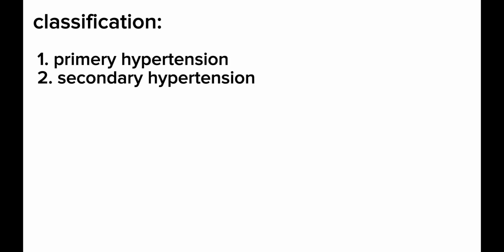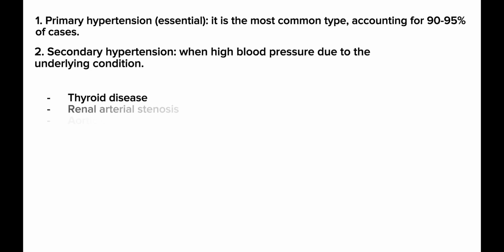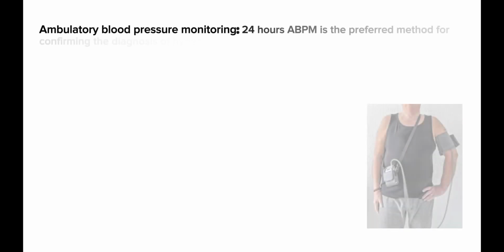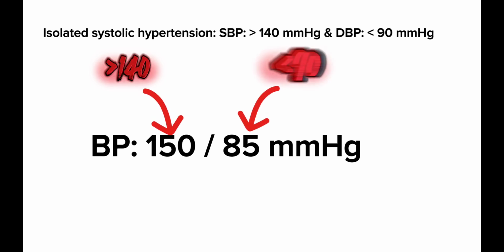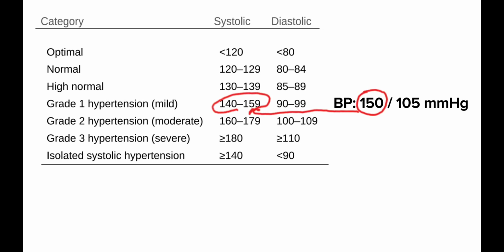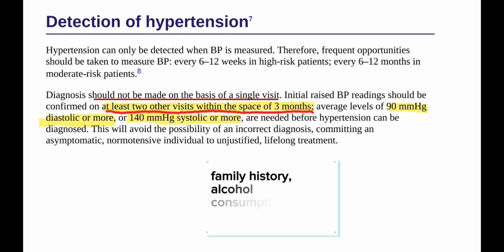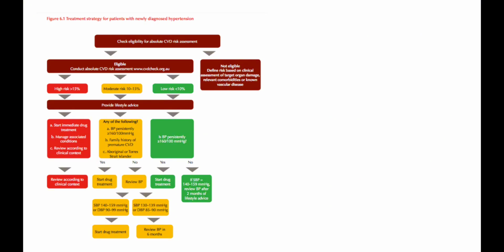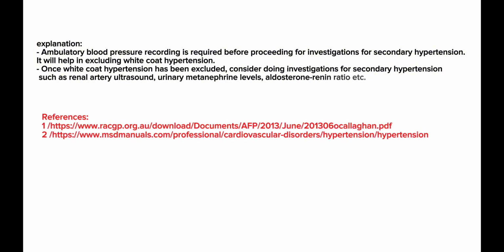Hypertension part 1 | AMC prep series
What is Hypertension? Hypertension, or high blood pressure more then 140/90 mmHg, affects over a billion people around the world, and over time is a major risk factor for heart disease and stroke.